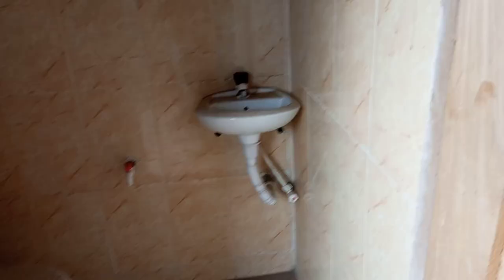LIVING IN LAGOS: HOUSE HUNTING CHRONICLES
hey lovelies,

in today's video, I am taking you guys house hunting with me.

catch me on IG : mercy_omawumi